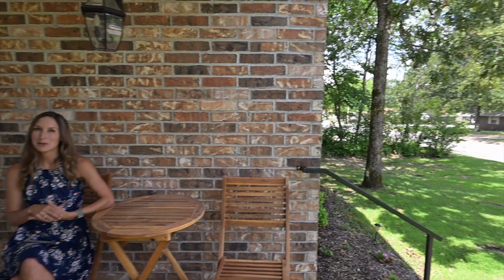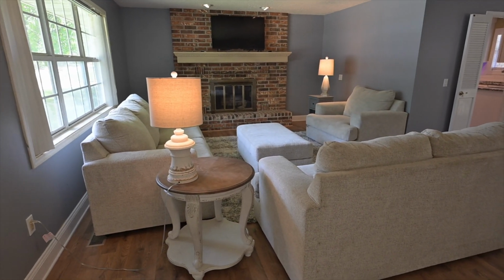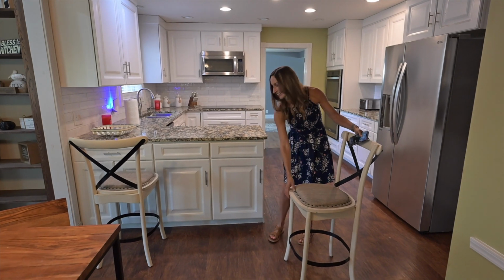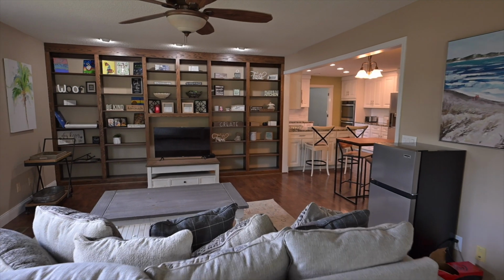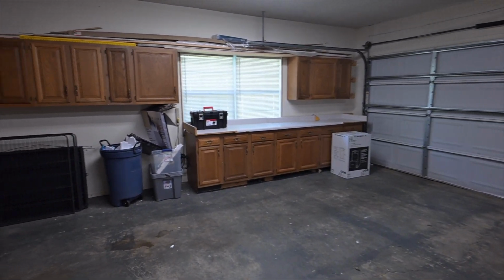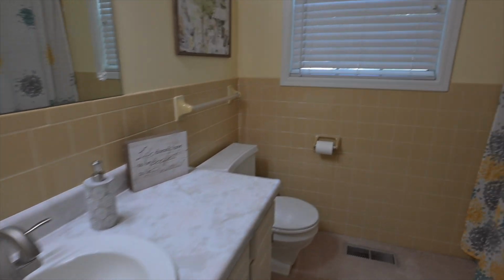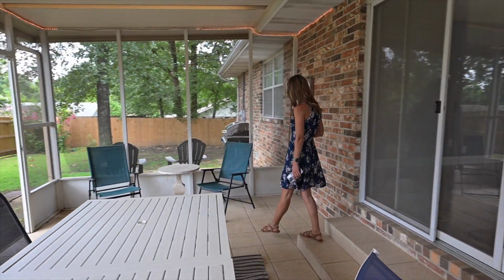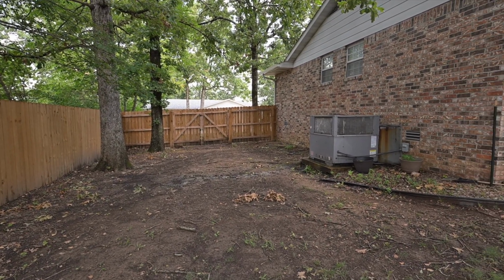1708 Johns Dr., Mountain Home, Arkansas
SURPRISINGLY SPACIOUS  ALL BRICK RANCH, 2 BR, 2.5 BA 2160+ sf, OPEN CONCEPT, LARGE ROOMS, SCREENED PATIO, PRVACY FENCED BACK YARD, SHADED CORNER LOT, CITY UTILITIES, MOVE-IN READY, PEACEFUL NEIGHBORHOOD. Large, open living & dining area w/brick fireplace & sliding doors to covered patio. Updated, luxury eat-in kitchen open to spacious family room. Plenty of room for family, friends, gatherings. Kitchen has granite counters, stainless appliances, double oven, abundant upgraded cabinetry, soft-close doors & drawers, lazy-suzan corner cabinets and so much more! Large master suite w/double closets, large walk-in shower, double vanity. Spacious guest bedroom with ample closets. Convenient guest bath with tub/shower combo. Plenty of extra closets. Computer work area. 2 car garage with cabinets & countertop/bench. Screened patio with title floor. Large, private back yard. Quiet neighborhood. Near shopping, restaurants, businesses, medical. Minutes to lakes and rivers. Mountain Home Schools.